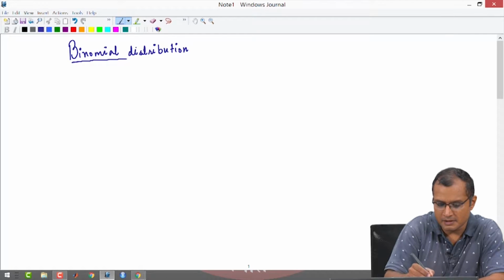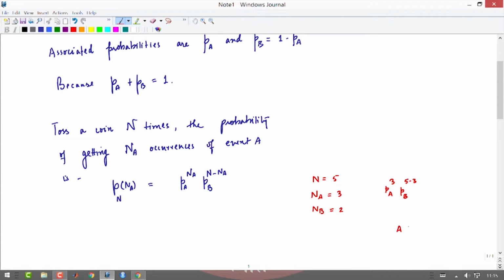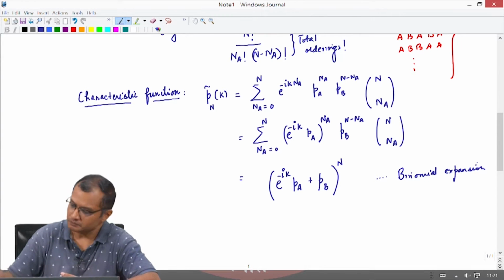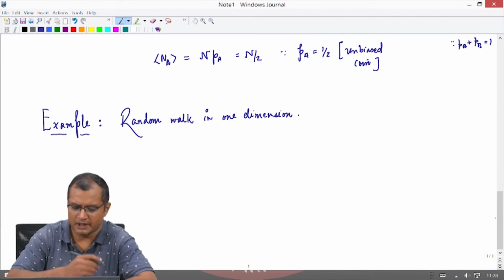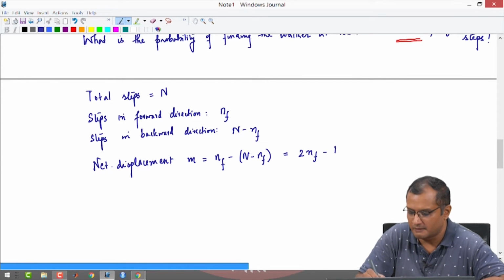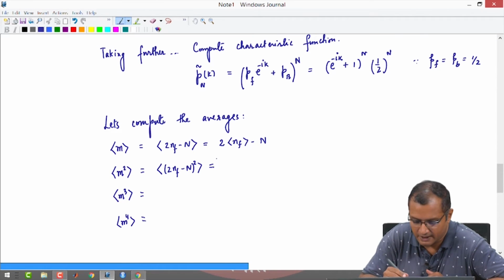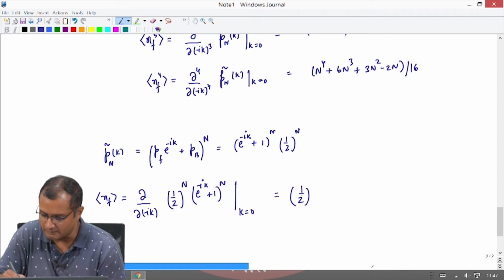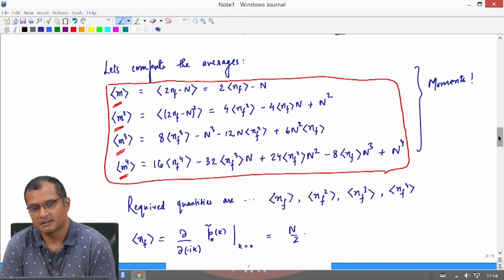Binomial distribution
Subject: Physics